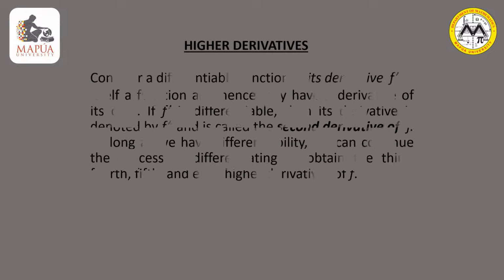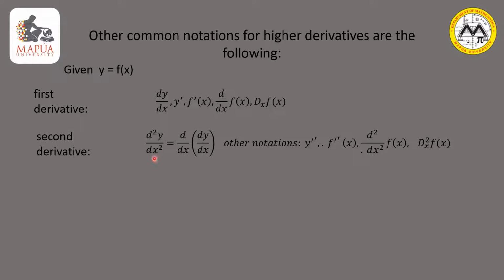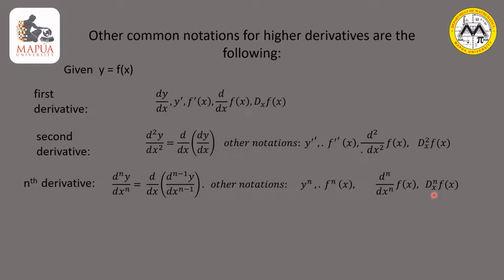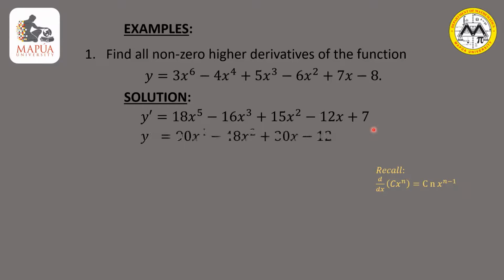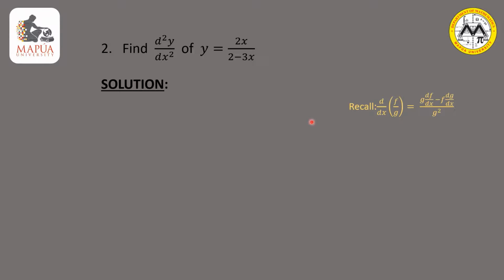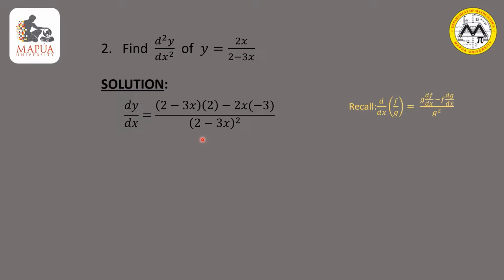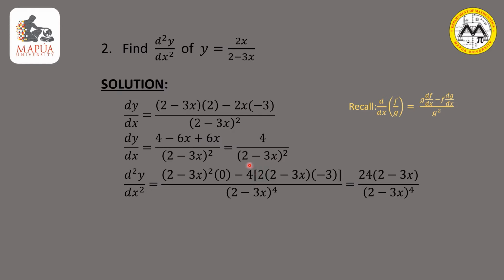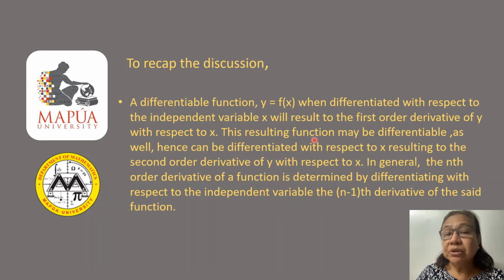Lesson6a Higher Order Derivatives